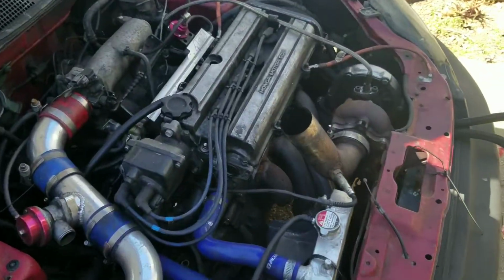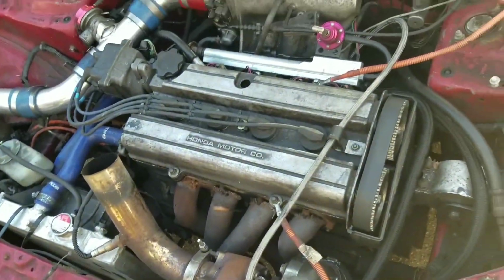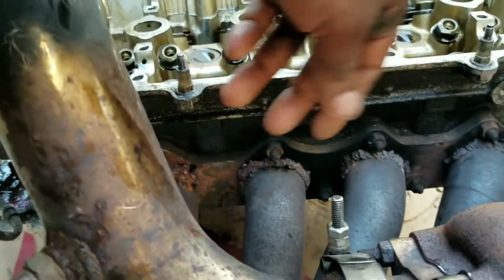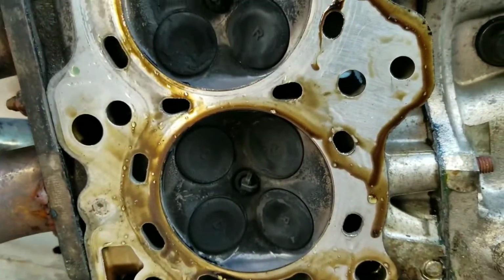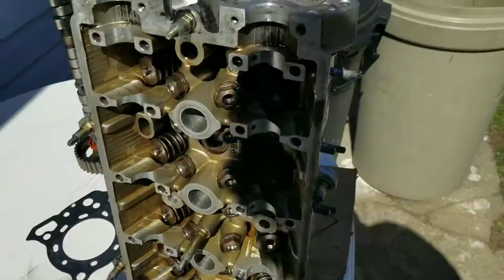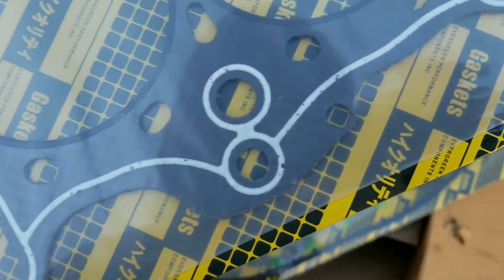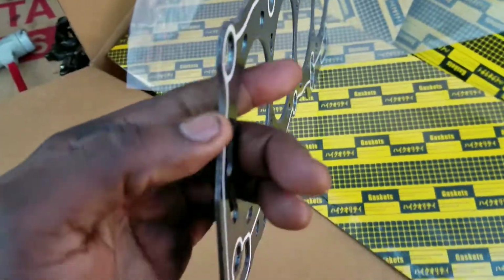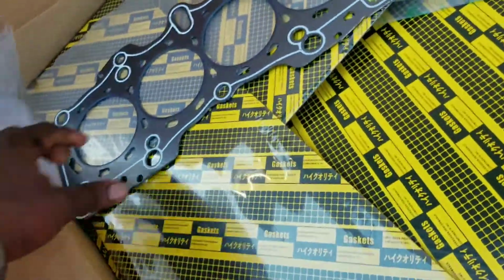Project Chantel Turbo Non Vtec Civic Build....?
The start of my turbo civic "Chantel" LS build. Big valves big cams big power! C